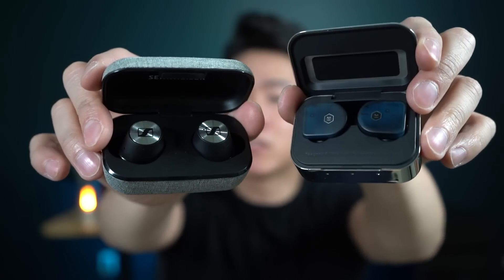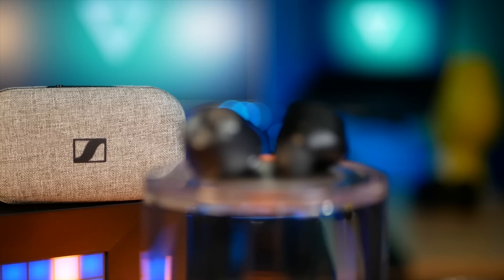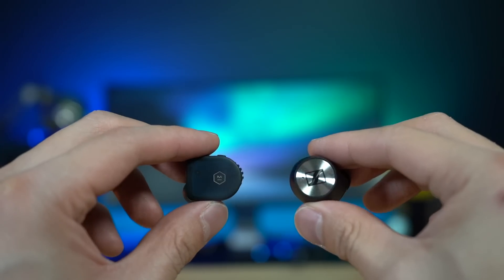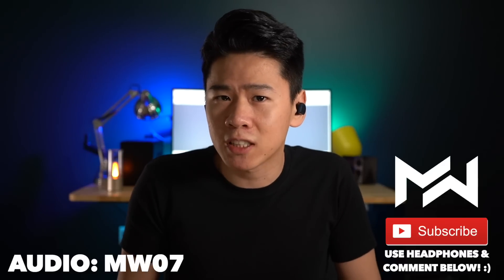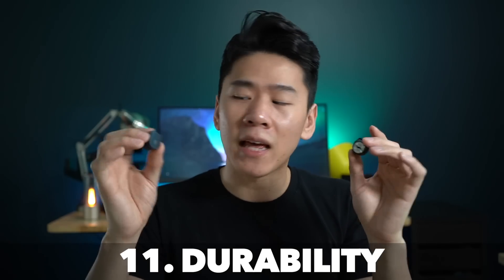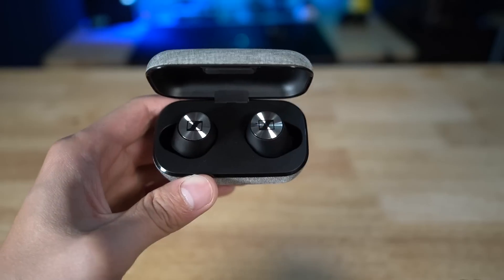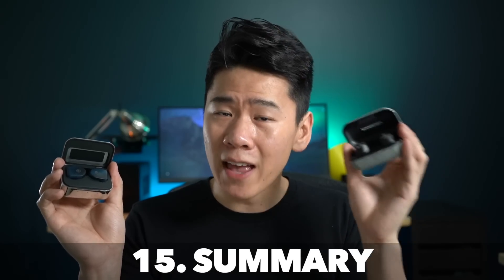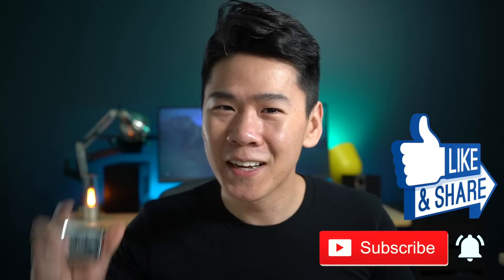Sennheiser Momentum True Wireless vs Master & Dynamic MW07 - Earbuds Comparison Review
Sennheiser Momentum vs Master and Dynamic MW07 True Wireless Earbuds Comparison Review: Which has the best sound? - Are these the best wireless earbuds in 2019 in their respective price ranges? Which features are more important to you? :)

Timestamps pinned in comments section!

Master & Dynamic MW07
Sennheiser MTW

B&O Beoplay e8 2.0

Jabra Elite 65t Active
Rowkin Ascent Charge+
Bose Soundsport Free